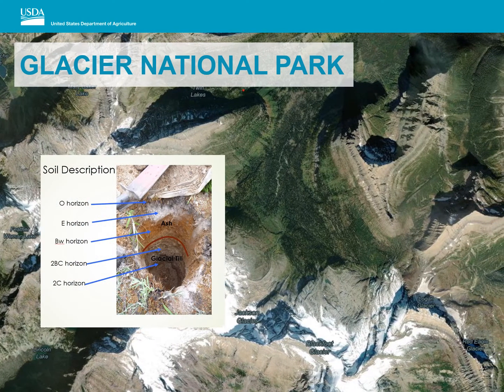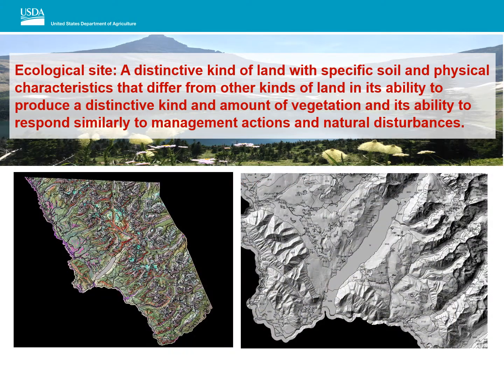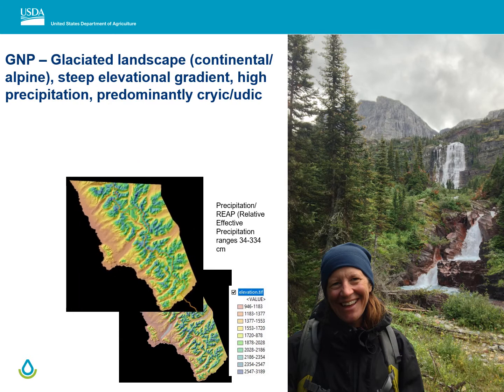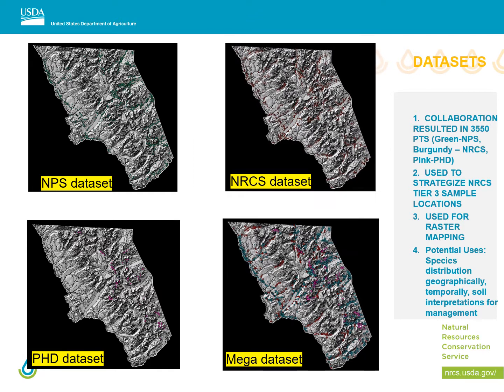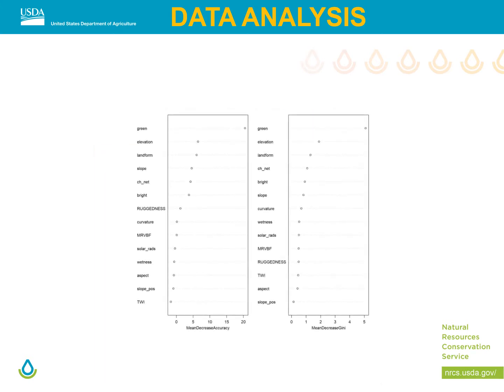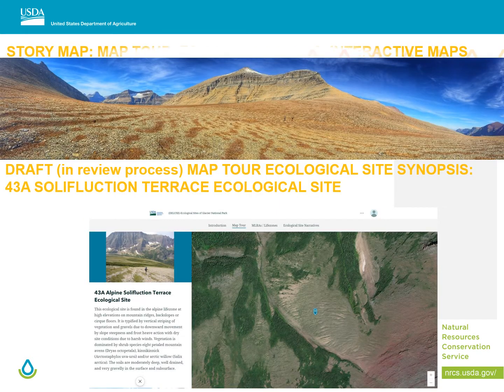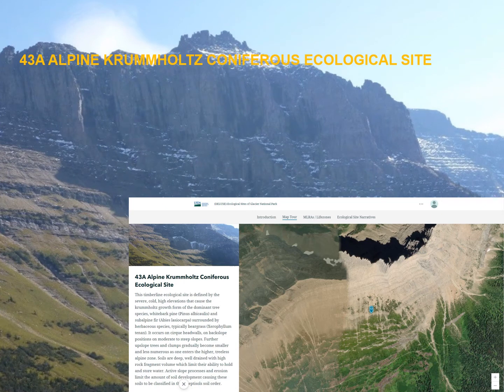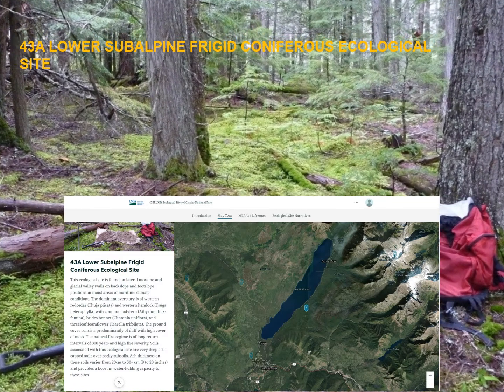Ecological Sites of Glacier National Park: ESDs, Raster Mapping and Story Map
Stephanie Shoemaker, NRCS Ecologist, Missoula Soil Survey Office
2021 NCSS National Conference

Collaboration with partner agencies was fundamental in gaining access to reference materials and datasets. These were used by the NRCS Soil Survey to create broad Provisional Ecological Site concepts for all of western Montana and further developed and data supported ecological sites that were described in Ecological Site Descriptions for Glacier National Park. Vegetation datasets from previous studies allowed for statistical analysis using the R program for hierarchical clustering, analysis of soil attributes and eventually Digital Soil Modelling (DSM) of Ecological Sites for Glacier National Park. This project is continuing to be developed with novel DSM approaches before going through the approval process. Raster mapping of ESDs provides a more spatially explicit product that can inform park staff in different ways than the standard polygon SSURGO product. A Story Map combines all ecological sites for Glacier National Park into one product that is very user friendly. Collaboration with park staff helps to convey how this information in tandem with the soil survey can be used for management.